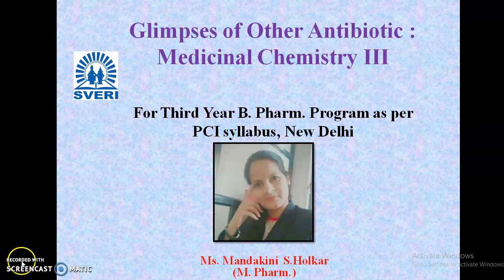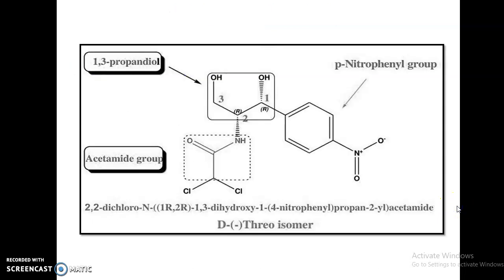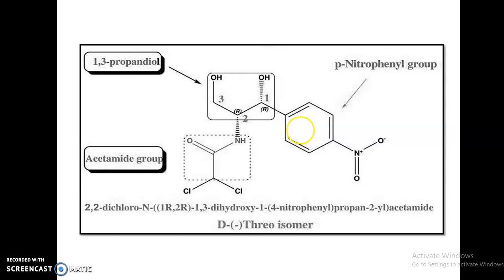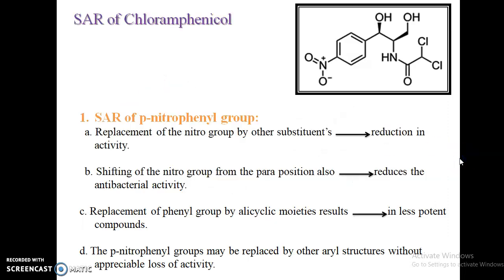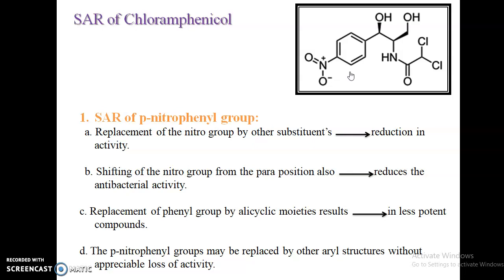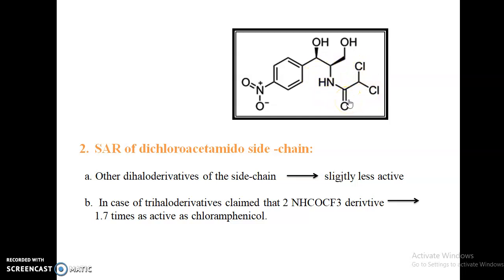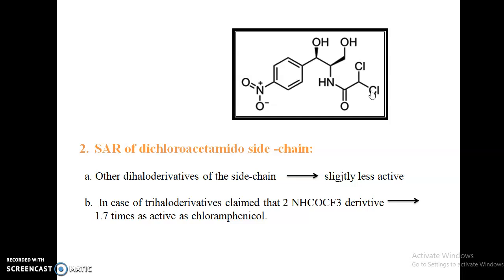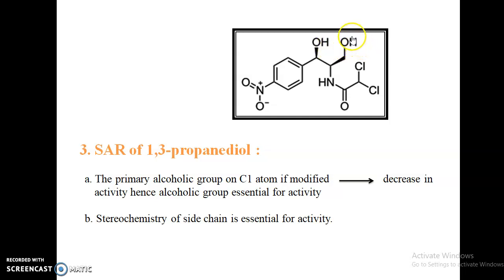Detail chemistry of Other antibiotics that is Chloramphenicol.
detail SAR and uses of Chloramphenicol antibiotic